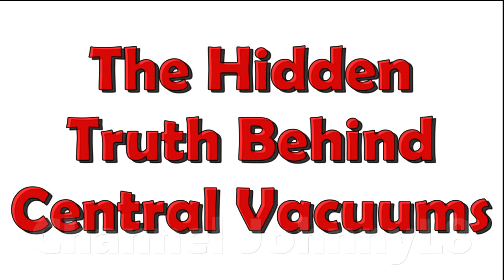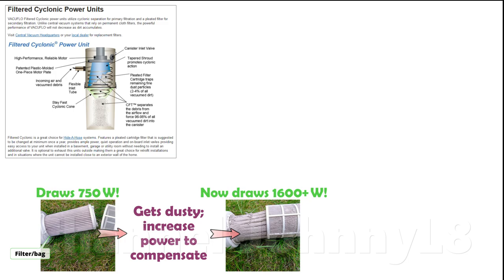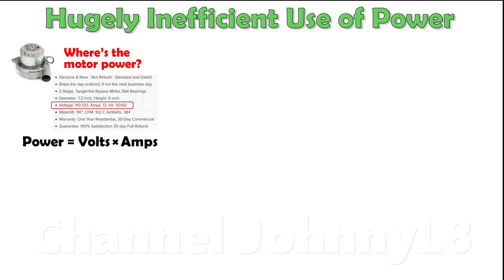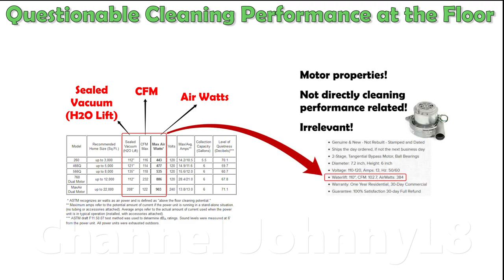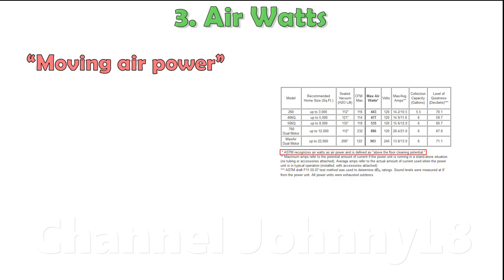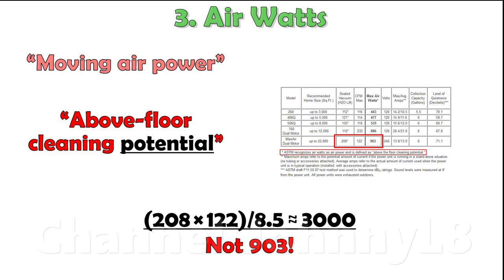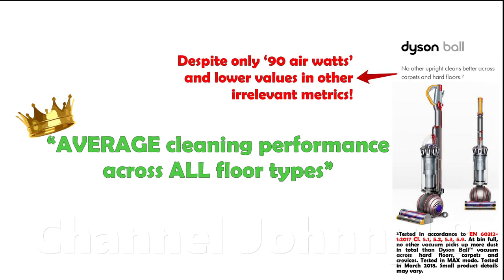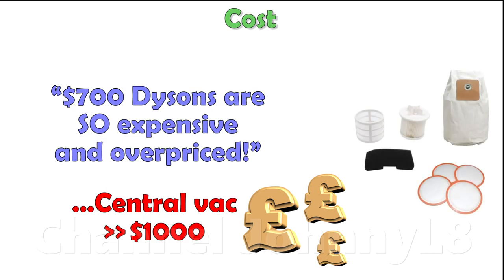Central Vacuums Trail Behind Dyson Cordless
Video discussing why central vacuums aren't all they're cracked up to be. Also a discussion of why inches of water, CFM, and air watts are irrelevant metrics to directly determine the actual cleaning performance of a vacuum AT THE FLOOR. The $1000 cost figure for a central vac came from a Google search.

- The important metrics associated with dirt removal from a carpet

Oh and before anyone comments; no I don't work for VacuFlo and no, I didn't get one for free.